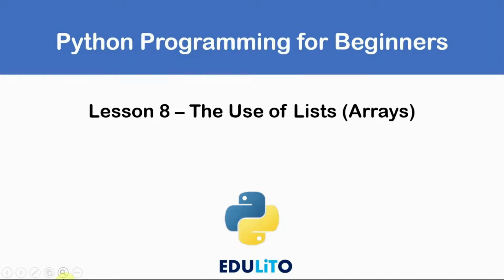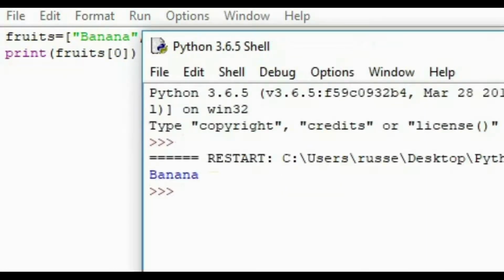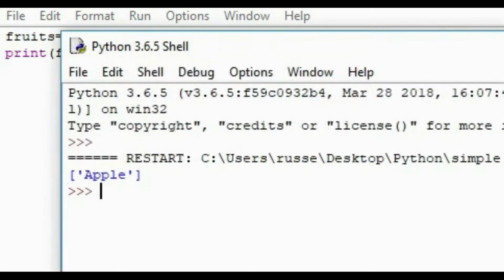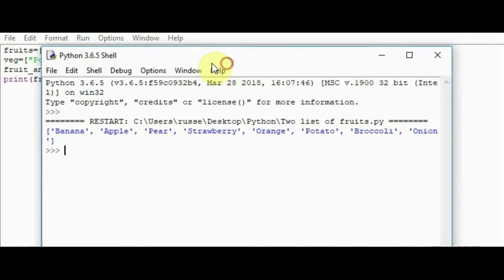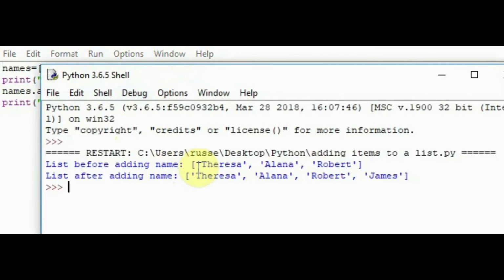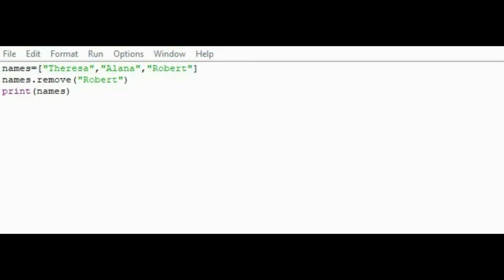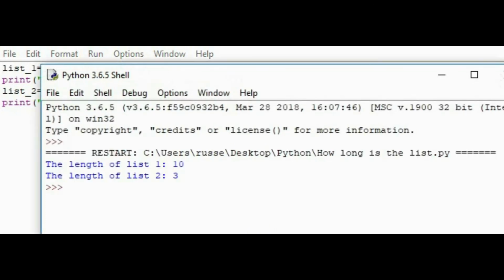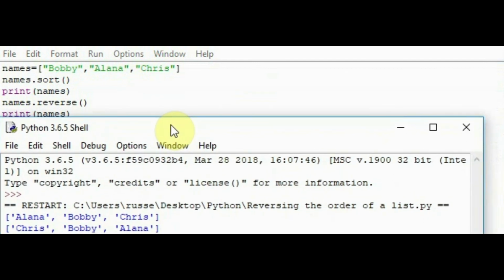Python Tutorial for Absolute Beginners #8 - The Use of Lists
This lesson provides an introduction to the use of arrays in Python - These are called lists. The lesson goes through a range of techniques for manipulating and managing simple lists. The next lesson will cover 2D Arrays (2D Lists).
This is the eighth lesson in a series teaching Python Programming. It really starts at the very beginning. It's designed to be used by children and adults with no experience of programming.

Tips:
1. Here is the playlist of this series
2. If you want to learn faster than I talk, I’d recommend 1.25x or 1.5x speed :)
3. Check the outline in the comment section below if you want to skip around.
4. Download the sample files here to follow along
5. Have fun! If anything is unclear, please let me know in a comment.

Outline (check the comment section for a clickable version):

There are 11 video tutorials including:
1. An introduction to programming with Python
2. The use of Variables
3. The use of Data Types
4. The use of Text Manipulation
5. The use of Relational and Boolean Operators
6. The use of Sequence and Selection
7. The use of Iteration
8. The use of Lists (Arrays)
9. The use of 2D Lists (Arrays)
10. File Handling Operations
11. The use of Functions and Procedures